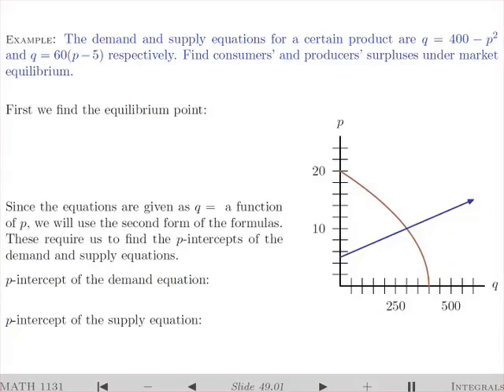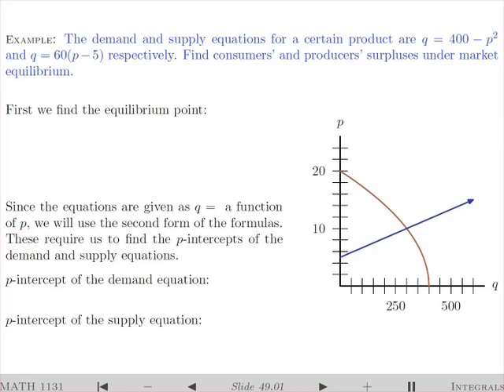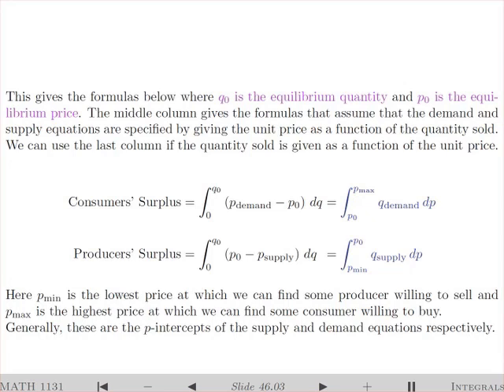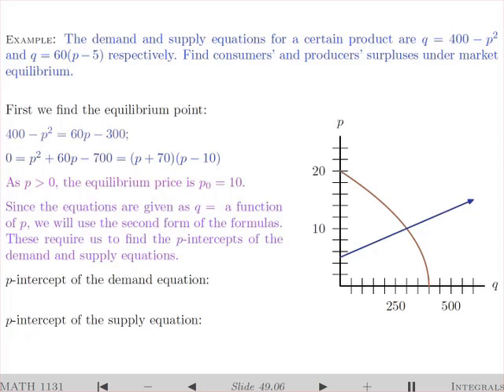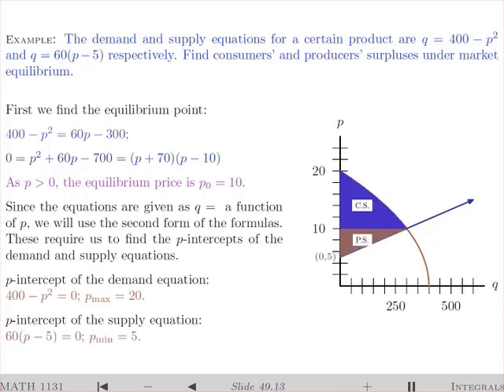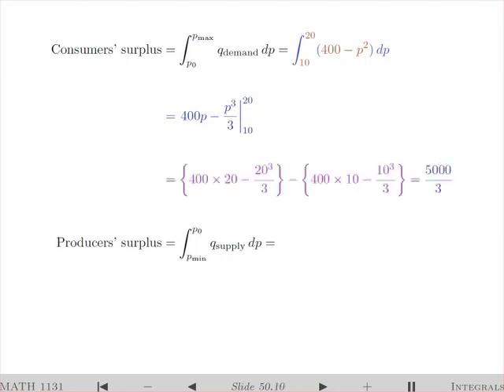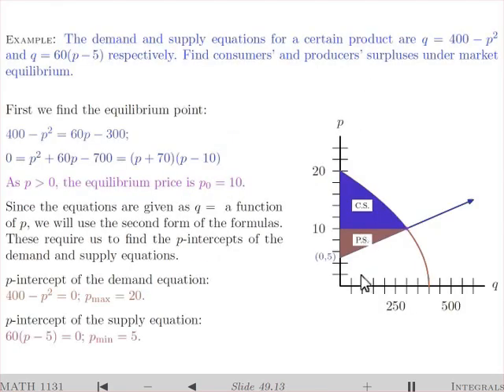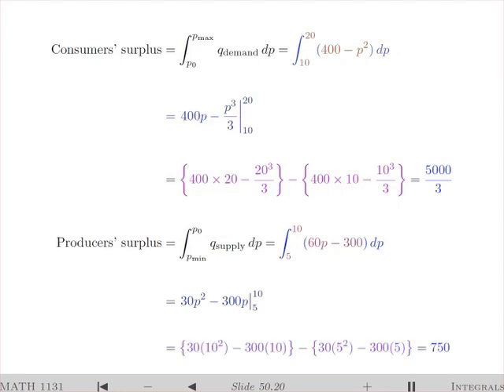14 10 C Producers and Consumers Surplus Example 2